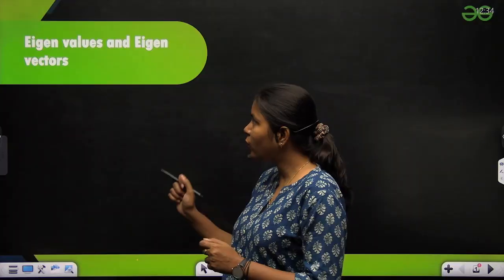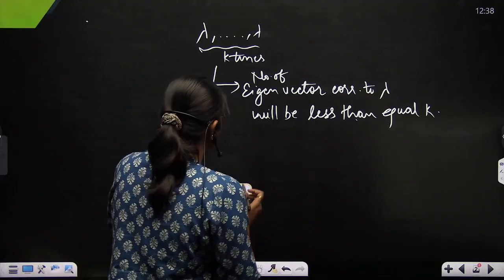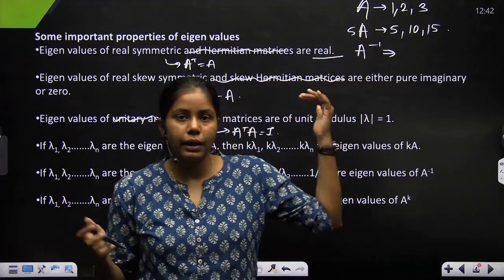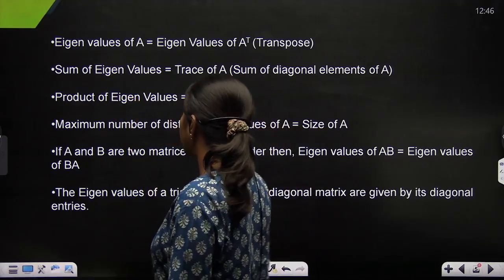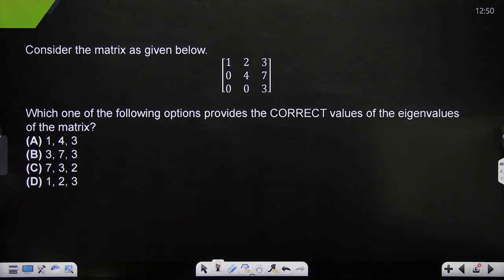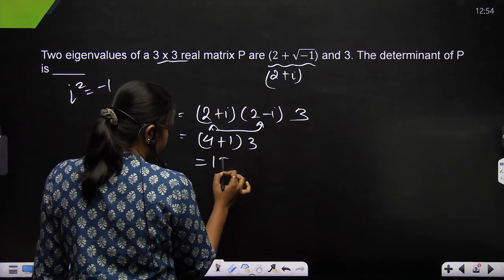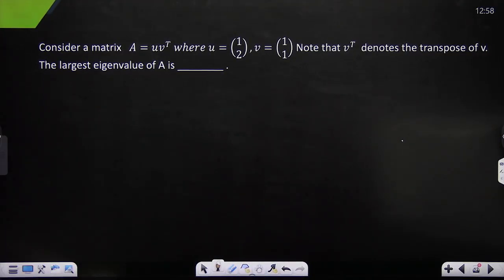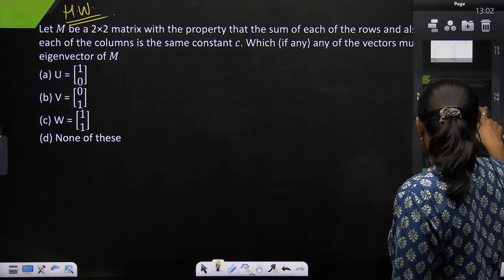Engineering Mathematics 12 | Linear Algebra Part 12 | Eigen Value & Eigen Vector Part 2 | GATE Exam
Dive deep into one of the most important and scoring topics for the GATE Exam—Eigen Values and Eigen Vectors from Linear Algebra! In this session, we’ll continue our exploration by breaking down the precise definitions, fundamental properties, and step-by-step solutions of eigenvalues and eigenvectors with clear examples designed for engineering mathematics. Understanding these concepts not only helps you analyze matrix transformations, stability, and system behaviors, but also gives you an edge in solving a wide range of GATE questions with confidence. Whether you’re facing multiple-choice questions or numerical answer types, mastering eigenvalues and eigenvectors is key to cracking the Linear Algebra section.

📕 𝐁𝐚𝐭𝐜𝐡/𝐂𝐨𝐮𝐫𝐬𝐞 𝐋𝐢𝐧𝐤𝐬:-